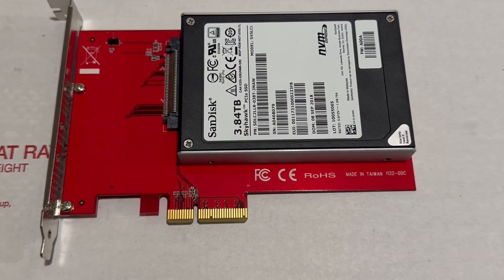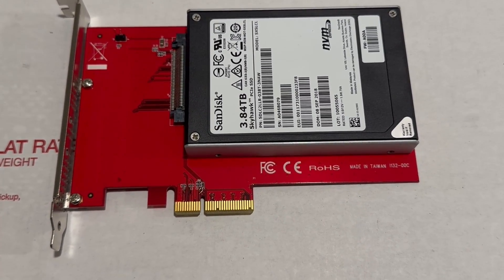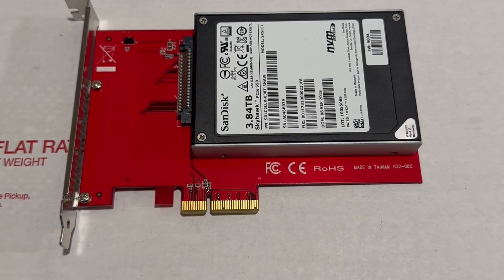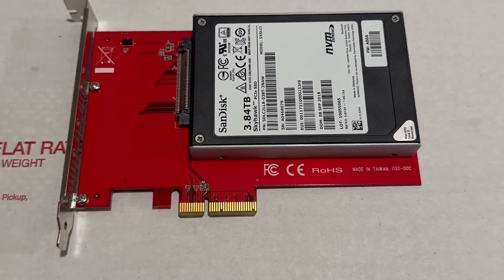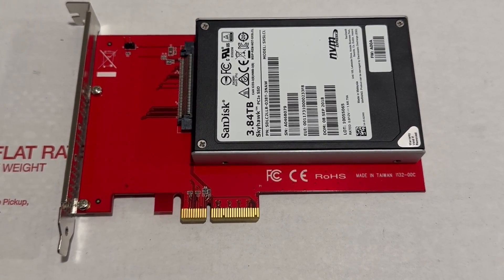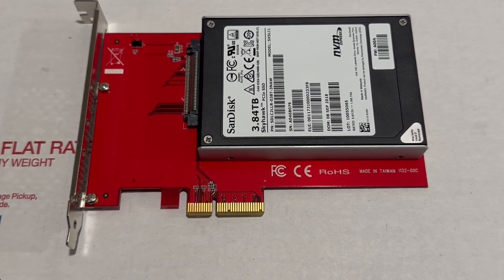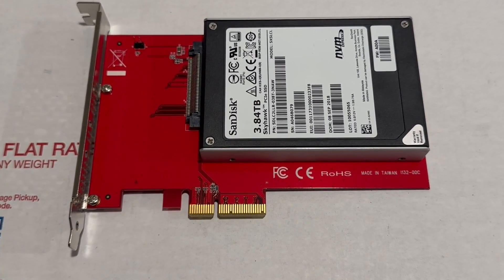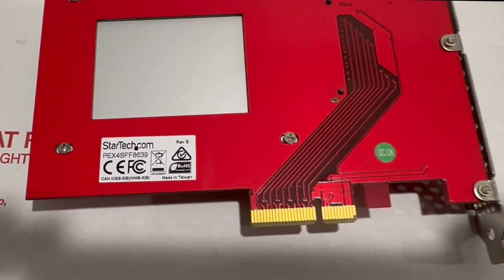Upgrade Your System For Under $200 (SSD PCIe NVMe 3.84 TB Flush)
In this video, we show you an easy and cheap method that allows you to add 3.84TB of Flush Memory into your system.